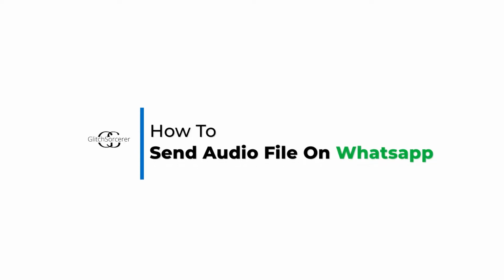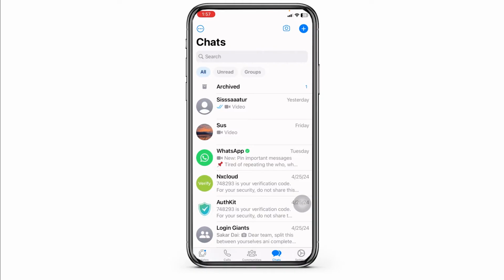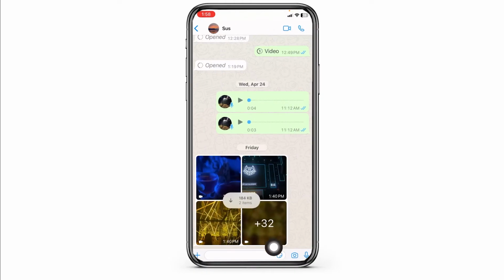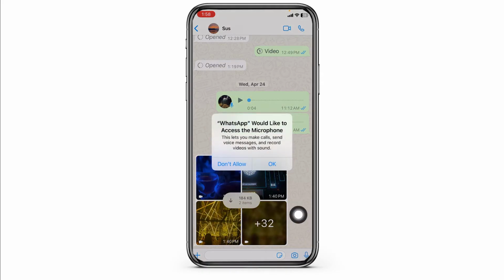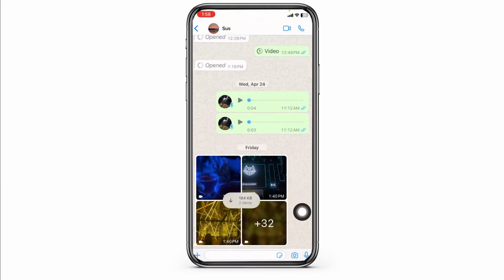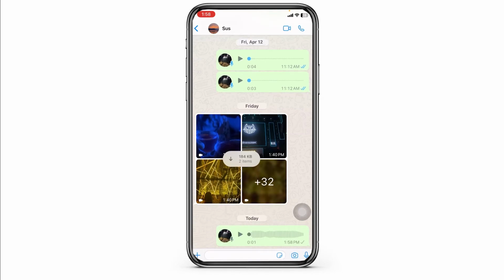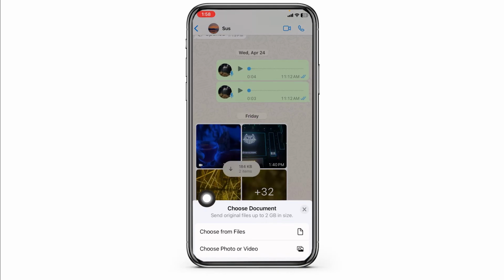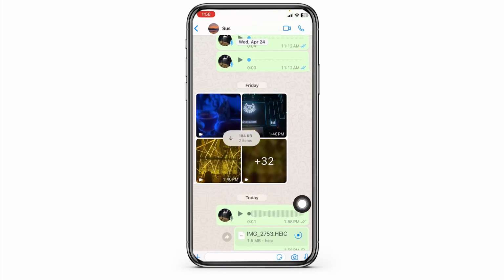How To Send Audio File On WhatsApp (EASY)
Want to send an audio file on WhatsApp in 2024? This tutorial will guide you through the steps to share audio files with your contacts using the WhatsApp messaging platform.

In this tutorial:
0:00 - Introduction
0:05 - How to Send Audio File on WhatsApp (2024 Tutorial)

Discover how to send an audio file on WhatsApp by opening a chat, tapping on the attachment icon, selecting "Audio," and choosing the audio file you want to send from your device. This guide provides step-by-step instructions to help you share audio files effortlessly with your WhatsApp contacts.

Share your favorite audio files with friends and family on WhatsApp in 2024!